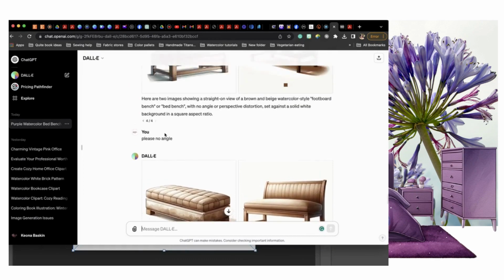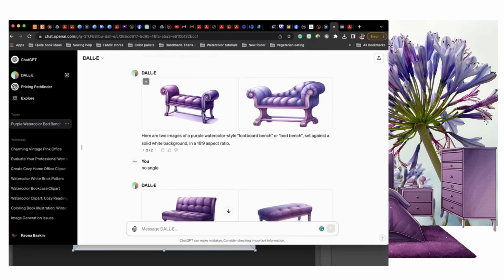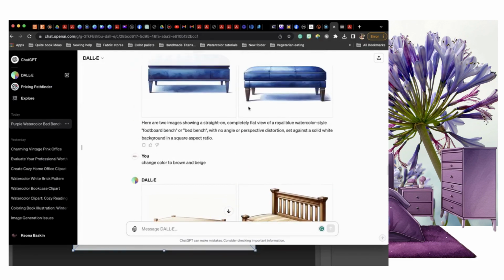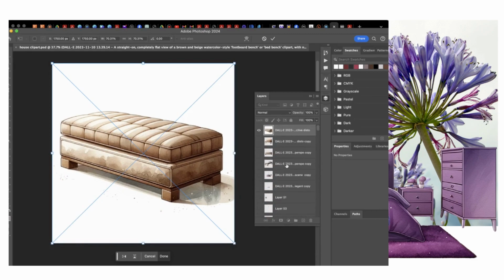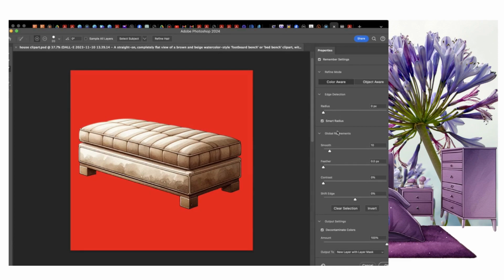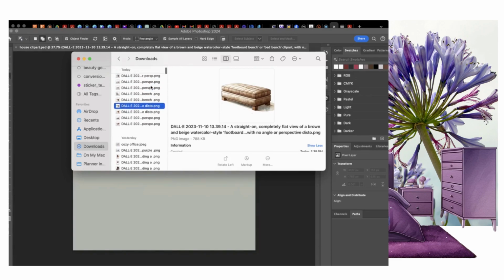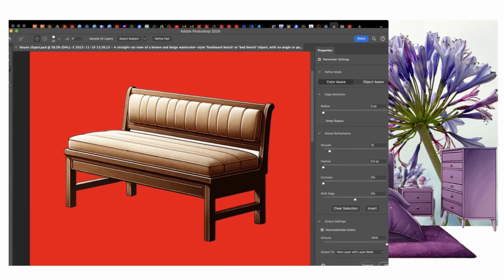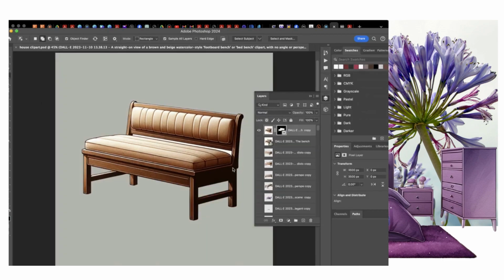Creating More Clipart from AI Images in Photoshop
How to create more clipart from AI images in Photoshop Using the Object Selection Tool

In this video, I will show you how I edit AI-generated art, to turn it into clipart. I will use them to create Digital Art Journaling scenes. I'll  walk you through my process of using Photoshop to create images that can be used anywhere you can put a Transparent PNG image. And be sure to check out my Etsy shop for Clipart Kits and Bundles.

Also, please give this and all my videos a thumbs up. It helps me out :)

✽ Links and Mentions:

Your support of any kind is very much appreciated.